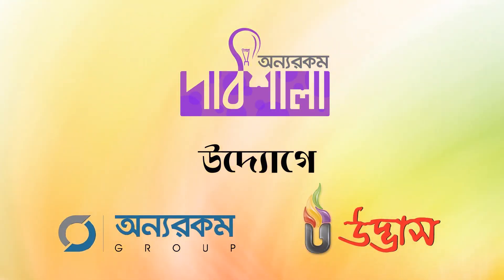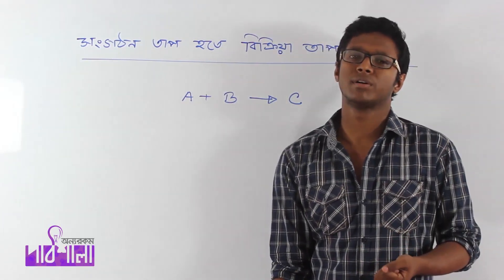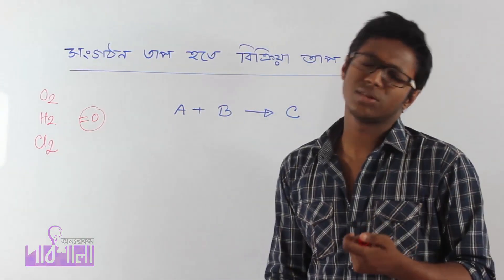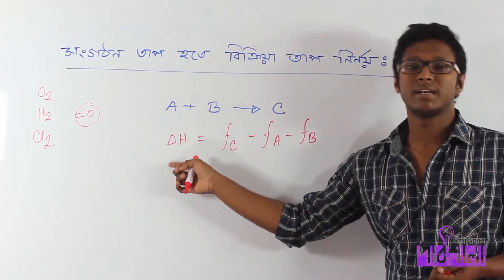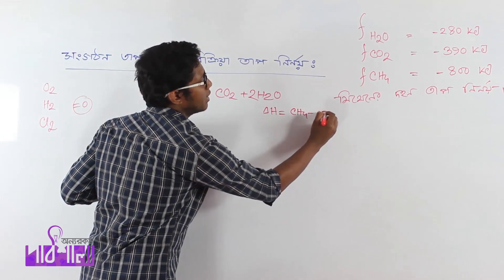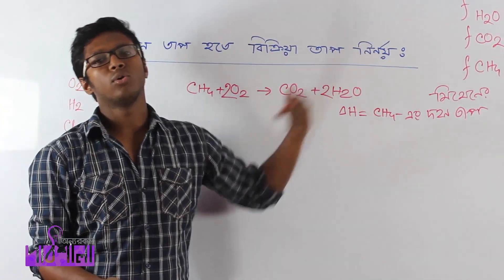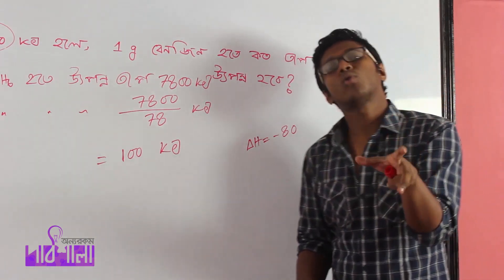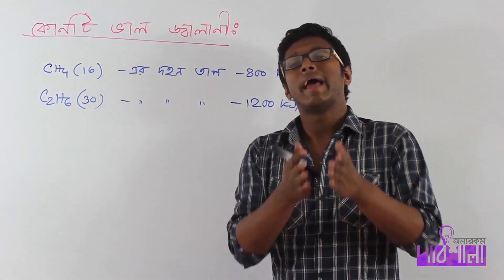05. Enthalpy of a Reaction from Formation Enthalpy | সংগঠন তাপ হতে বিক্রিয়া তাপ নির্ণয়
Video Title: OnnoRokom Pathshala_Chemical Changes Lecture-05
Subject: Chemistry
Topic: Enthalpy of a Reaction from Formation Enthalpy
Class: HSC 1st Year
Lectured by: Partha Protim Nath